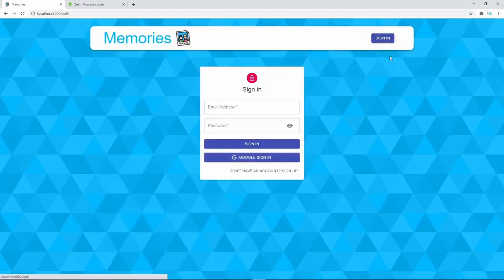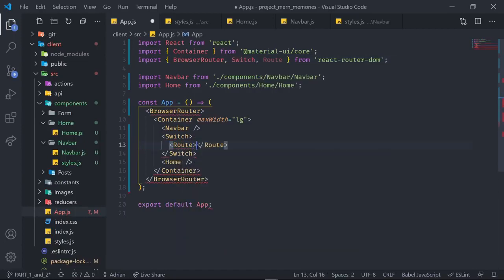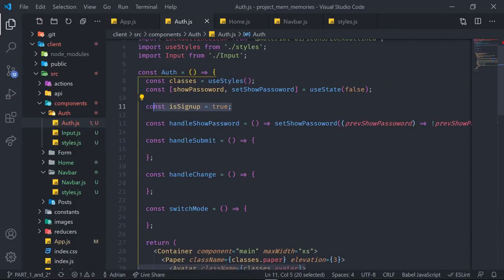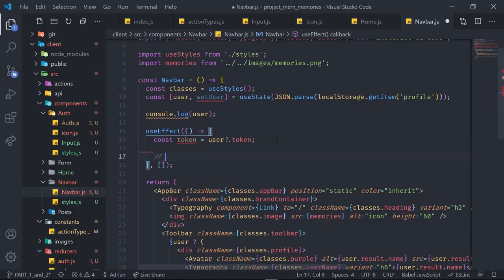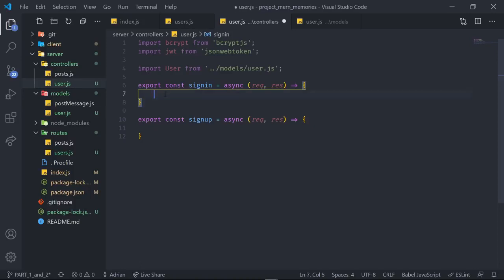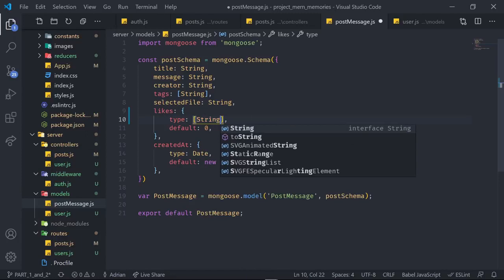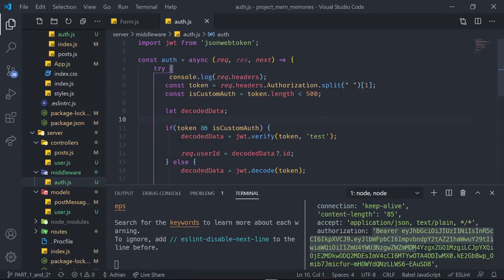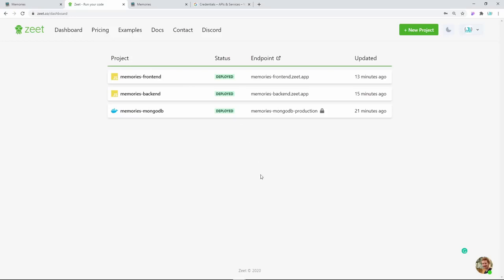انشاء موقع تواصل اجتماعي